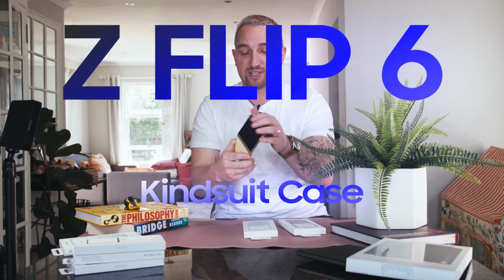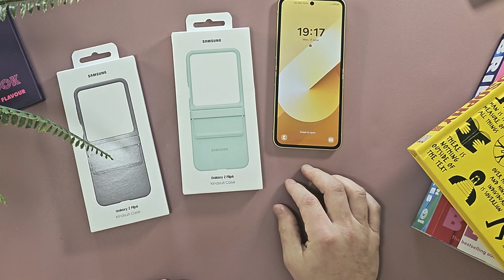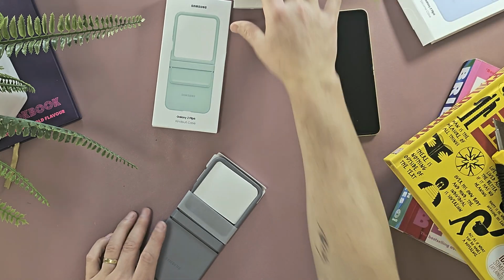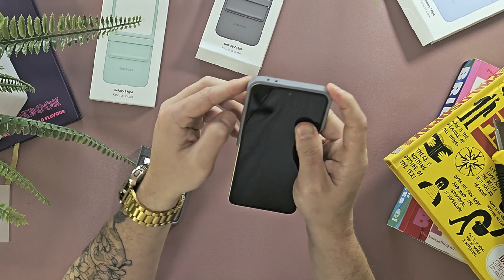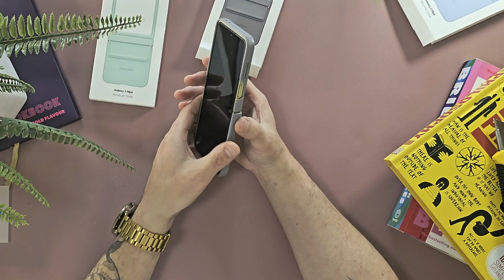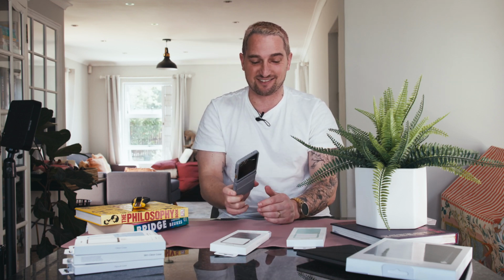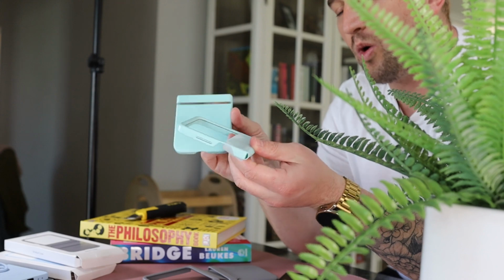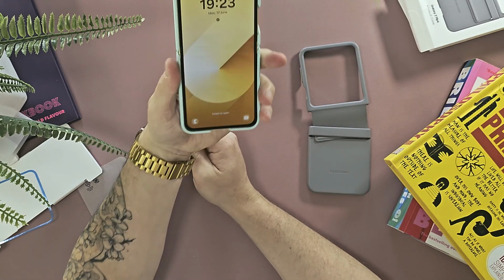Samsung Galaxy Z Flip6 Kindsuit Unboxing and Review: Ultimate Flip Phone Case!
Discover the Samsung Galaxy Z Flip6 Kindsuit in this in-depth unboxing and review. Dive into the sleek design, innovative features, and powerful performance of this foldable smartphone. Learn about its camera capabilities, battery life, and overall user experience. Whether you're looking for a stylish and compact phone or a versatile device with cutting-edge technology, the Galaxy Z Flip6 Kindsuit is worth considering. Don't miss this comprehensive guide to help you decide if this phone is right for you.